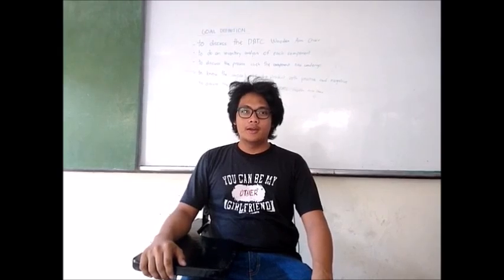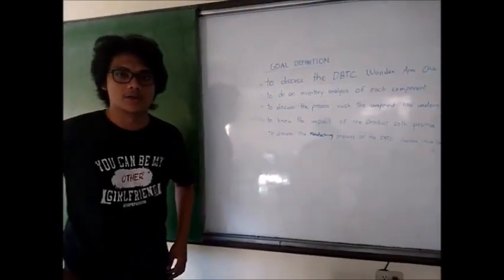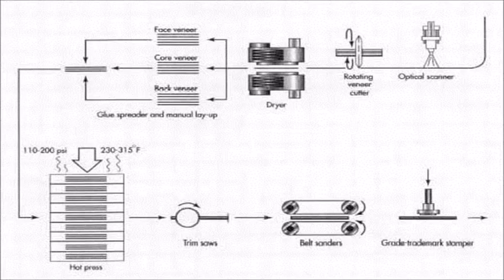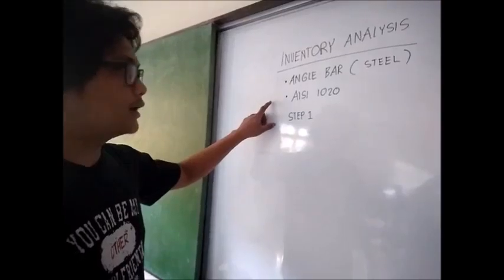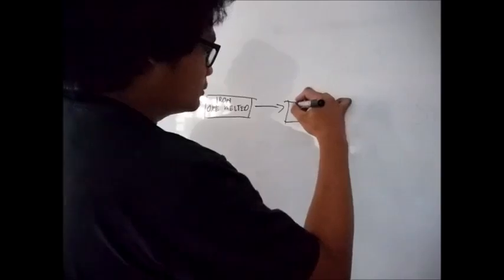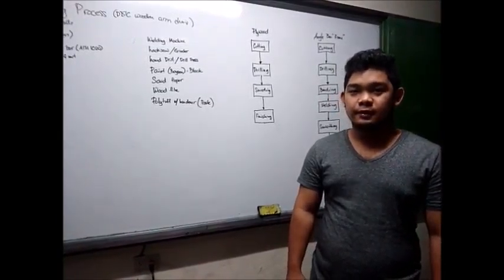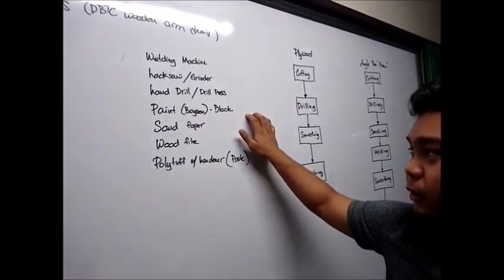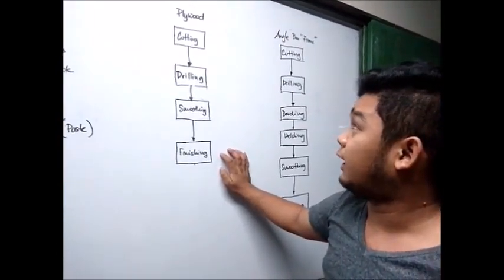Wooden Arm Chair Inventory Analysis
Wooden ArmChair Inventory Analysis (Jose, Alcantara, Maglana)